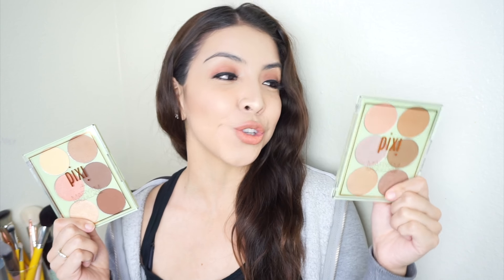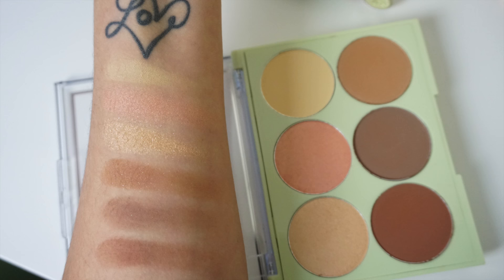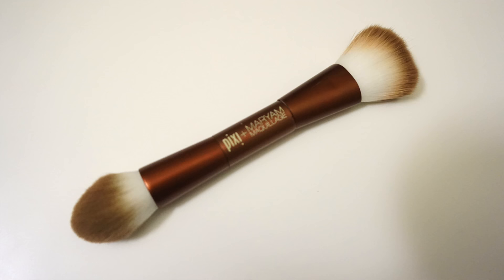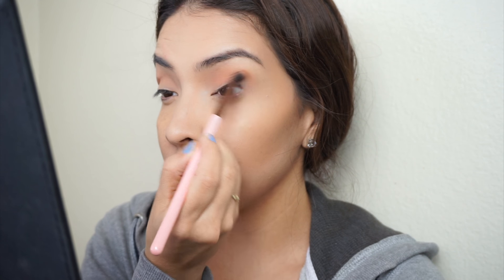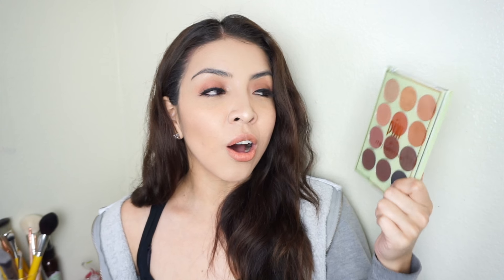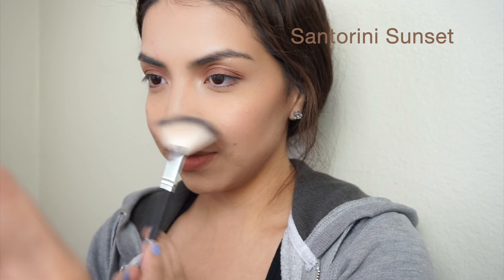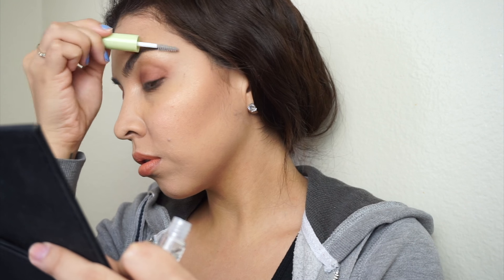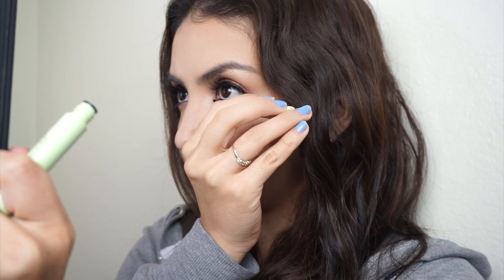Pixi Beauty + ALL 4 NEW Collaborations♥ itsjudytime, MaryamMaquillage + MORE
Watch in HD for better quality♥
I hope you enjoy this video! I talked about all 4 of the NEW beauty collaboration with PIXI By Petra with; Judy from itsjudytime, Aspyn Ovard, Maryam of MaryamMaquillage and Caroline Hirons

Maryam of MaryamMaquillage
-Strobe & Bronze
-Strobe & Sculpt
-Strobe & Sculpt Brush

Judy of ItsJudyTime
-Get The Look - ItsEyeTime
-Get The Look - ItsLipTime

Aspyn Ovard
-Glow-y Powder London Lustre
-Glow-y Powder Santorini Sunset
-Glow-y Powder Rome Rose
-Eye Accents: Precision Mascara & Clear Brow Gel

Caroline Hirons
Double Cleanse

:D

——Other Channel——
REAL vs FAKE!

--FTC--
All pixi products were a gift from PIXI BY PETRA.  All opinions are 100% my own